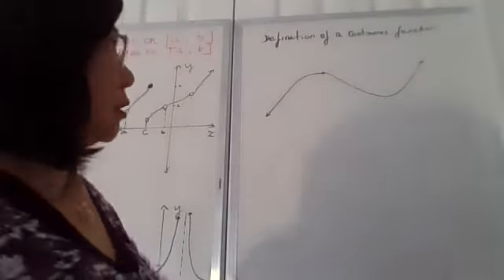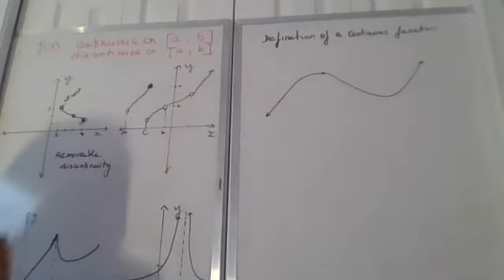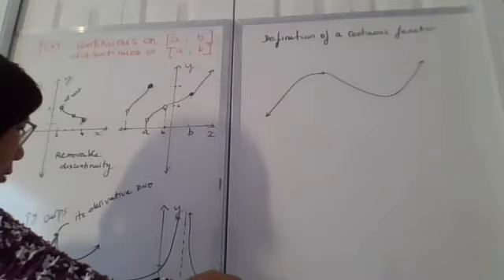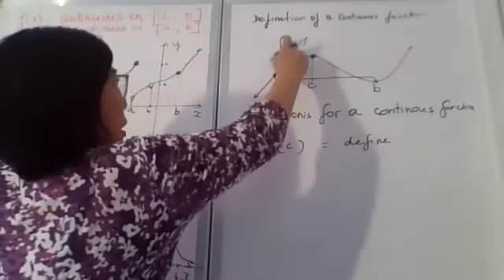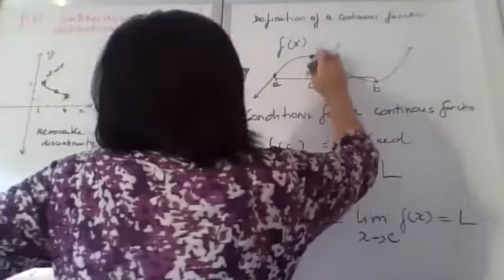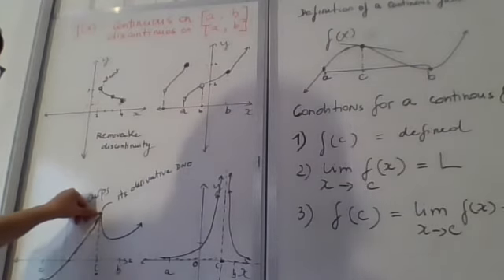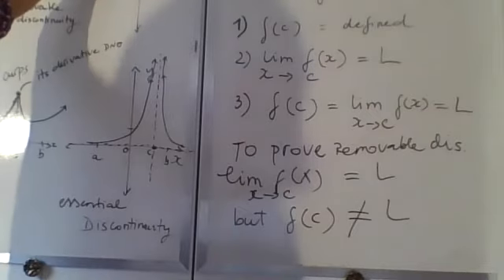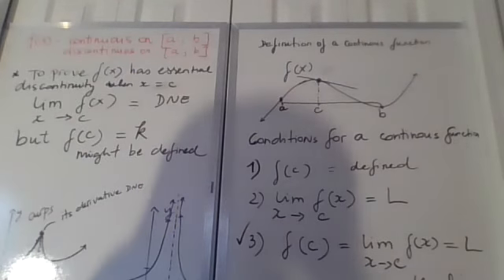Calculus - Discontinuity and Continuous Functions - My Math Teaching Online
This Video Explains Condition to meet the definition of a continuous and discontinuous function.